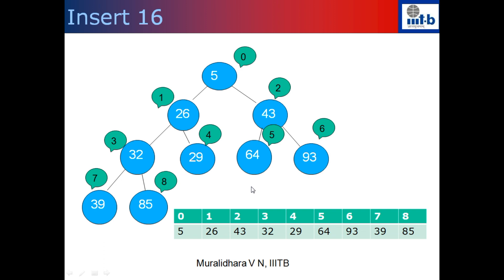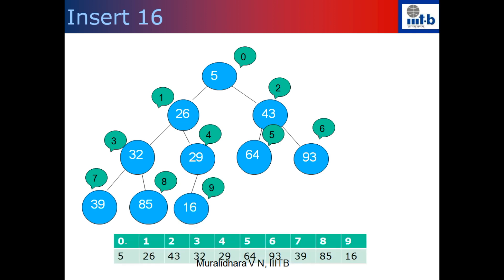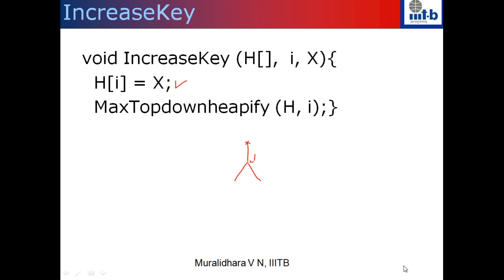Add and DeleteMin in Binary Heap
In this video, we shall discuss Topdownheapify and Bottomupheapify in O(logn) time and then using these we can implement the following in O(log n) time.
1.Add
2.Delete Min
3.Decrease Key
4.Increase Key